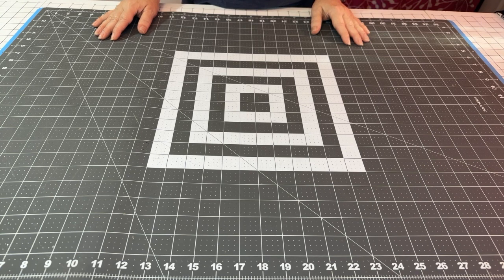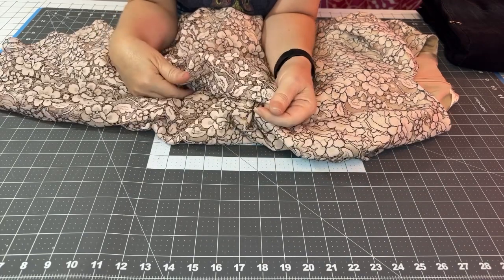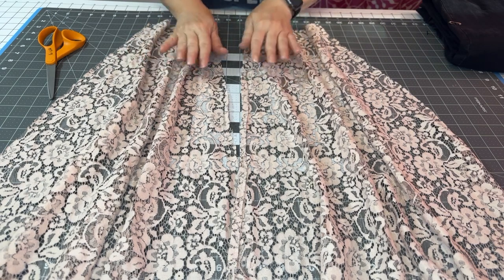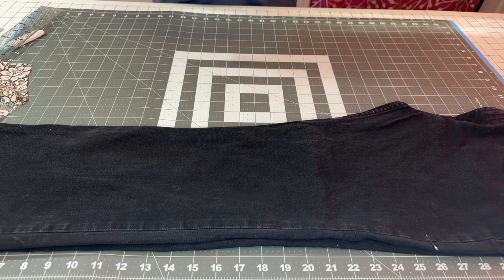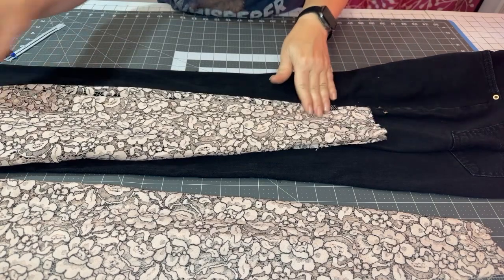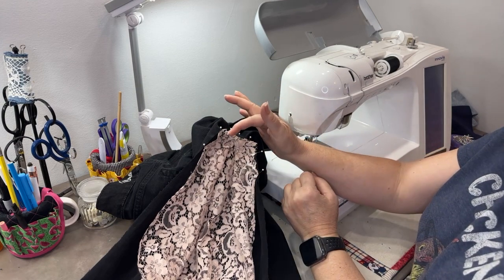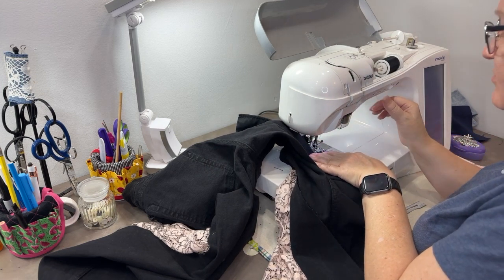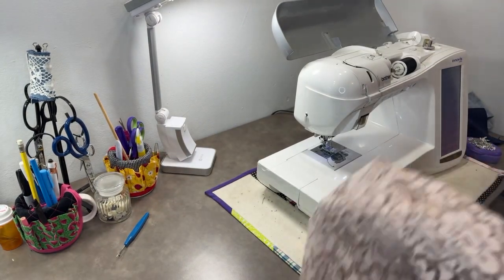Black Lace Flare Jeans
Here are some of the items I used in the process.
Self Healing Cutting Mat
Magnetic Pin Cushion
Glass Head Pins
Quilt Clips
O'Lipfa Ruler